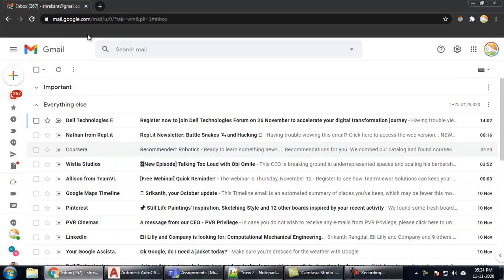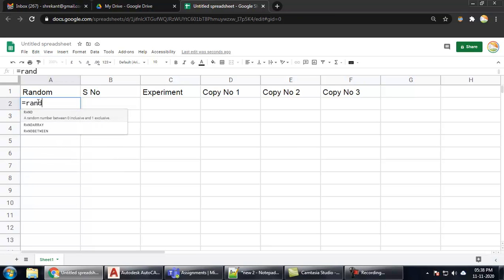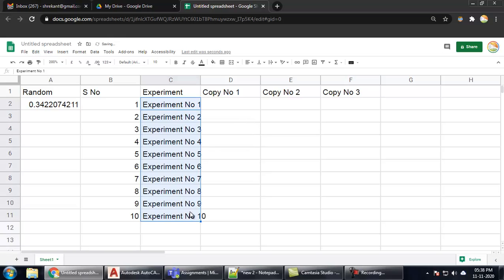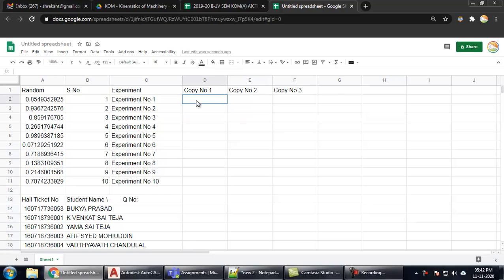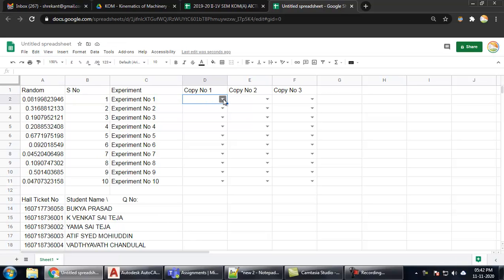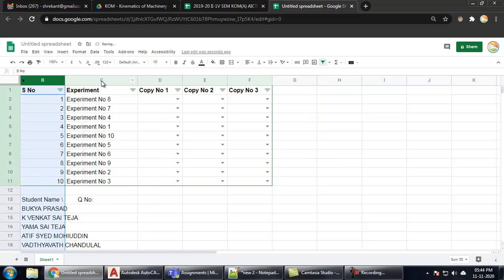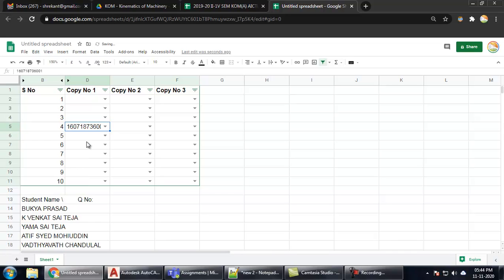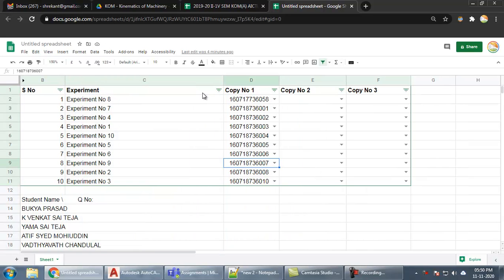How to use Google Sheets to randomize experiments order before assigning to students.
VIDEO DESCRIPTION:
This video shows faculties a small trick that can come handy while conducting online Lab Exam.

©CADiMate4ce